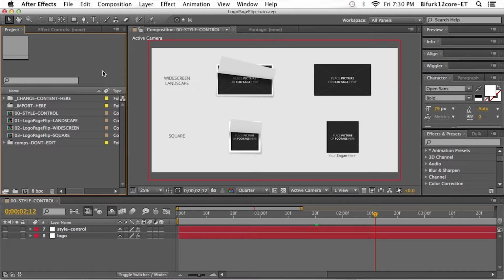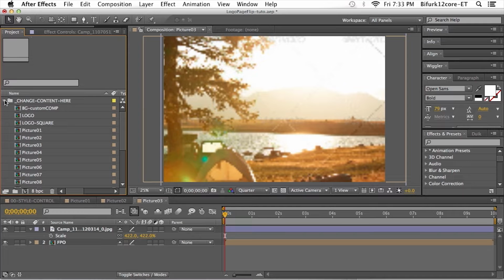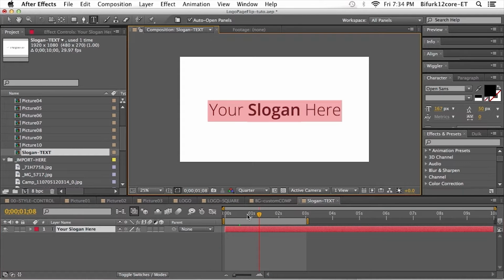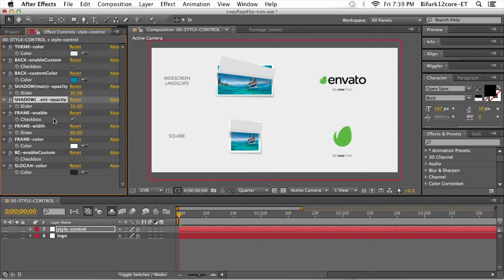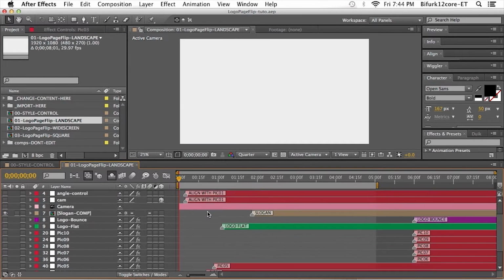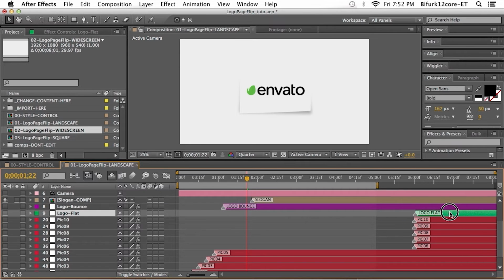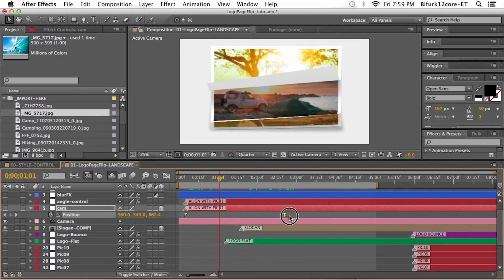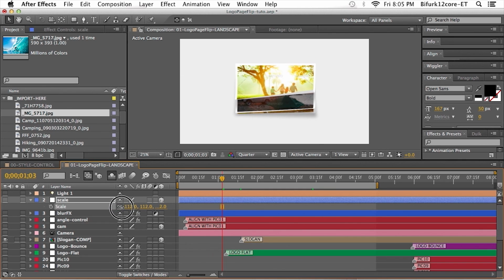Page Flip Logo Intro Template & Tutorial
Welcome To Easy2Do Youtube Channel.

An After Effects Template | No plugins |

Smooth animation from pictures flipping into your logo. Use up to 10 pictures or footage. Hope you like it!

– After Effects CS5 and above
– Detailed video tutorial included
– Well organized and easy to use
– Full HD 1920×1080
– NO PLUGIN necessary
– Drop your pictures and logo and render
– Easy to customize
– Ending options
– Fast rendering

 - Easy2Do